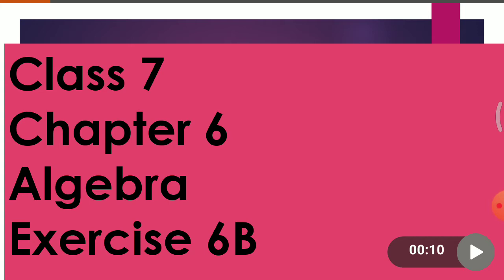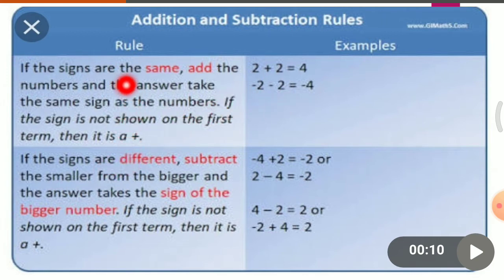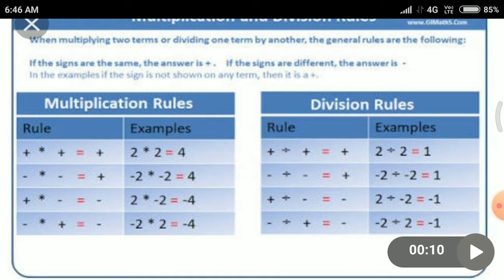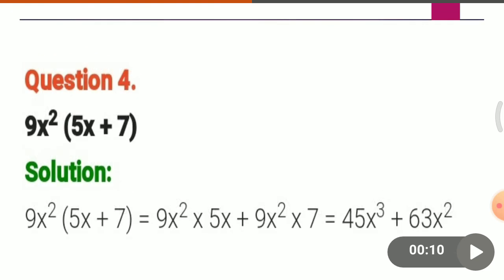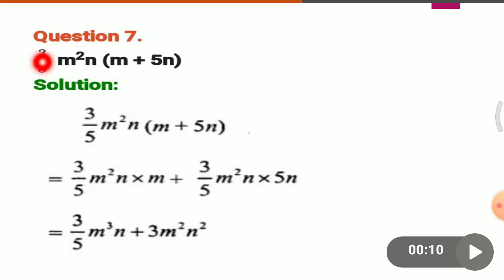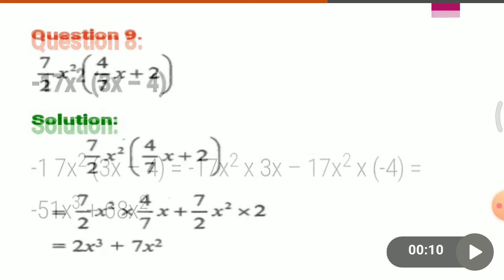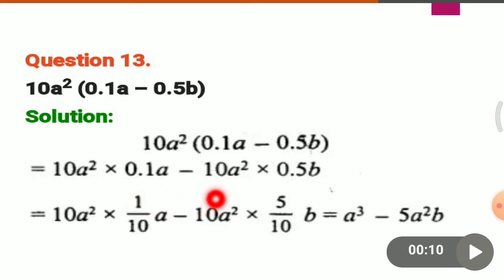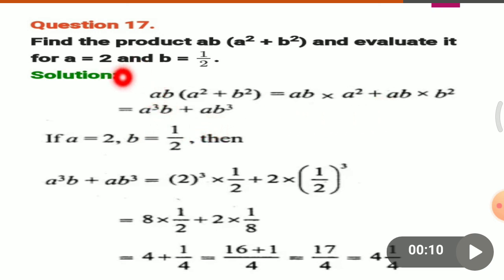Class 7 ex.6b